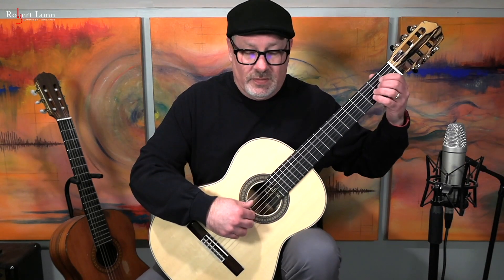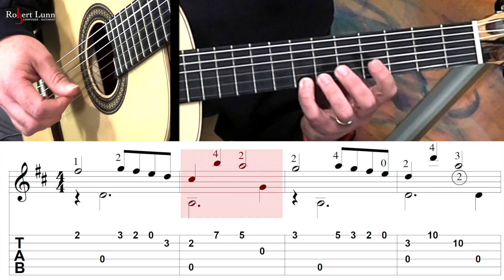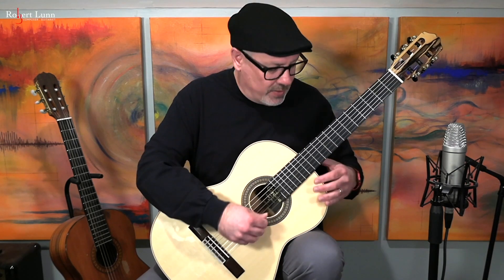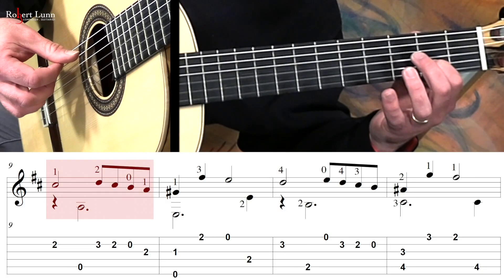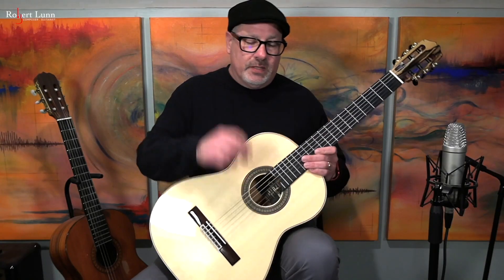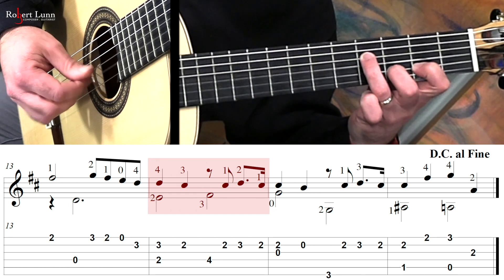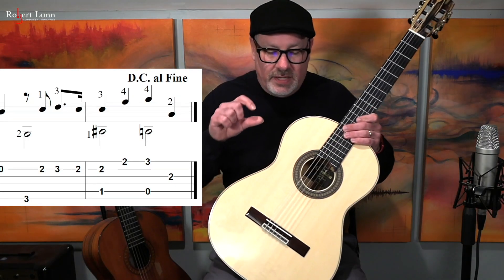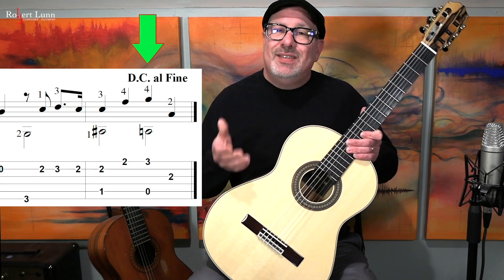Piano Sonata No. 2 (Theme) - Frédéric Chopin - Full Tutorial with TAB - Classical Guitar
Performance 0:00
Introduction 1:29
Measures 1-4 2:14
Measures 5-8 3:17
Measures 9-12 4:32
Measures 13-End 5:30

This theme comes from Chopin's second piano sonata. It is the contrasting major theme to the dark funeral march theme. This arrangement comes from my second volume of easy arrangements.

Equipment used:
Cordoba 45 Limited Guitar
Two Rode NT1-A Microphones
Presonus Audiobox 22VSL
Canon Vixia HF G50 Cameras
Audio edited with Pro Tools
Video edited with Final Cut Pro X
2020 Macbook Pro